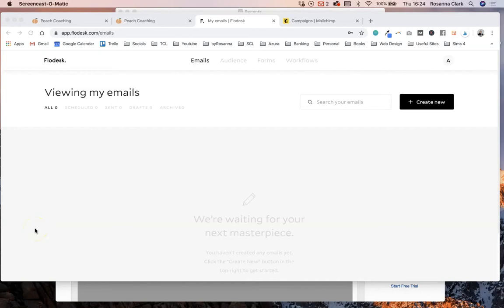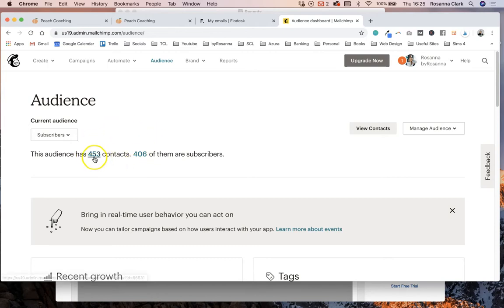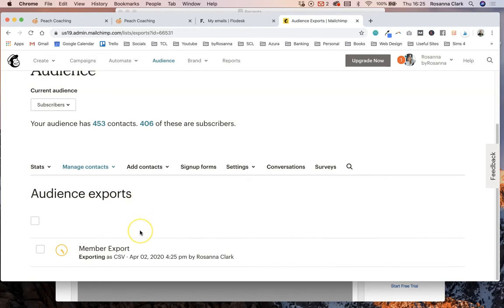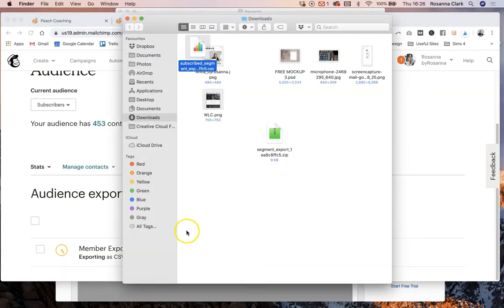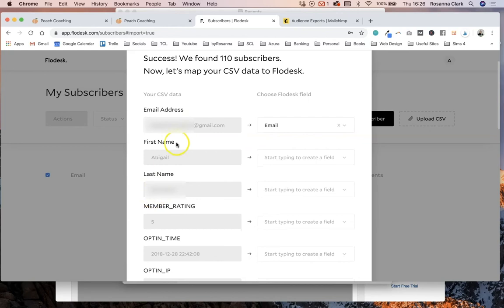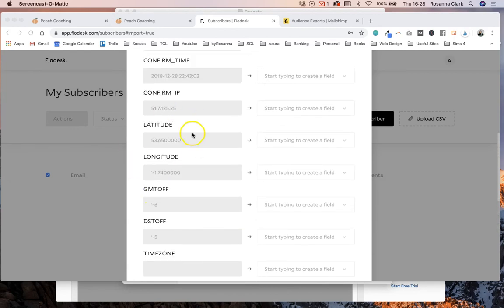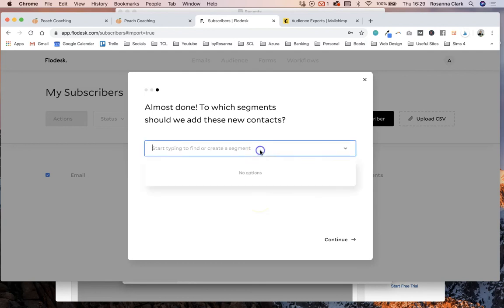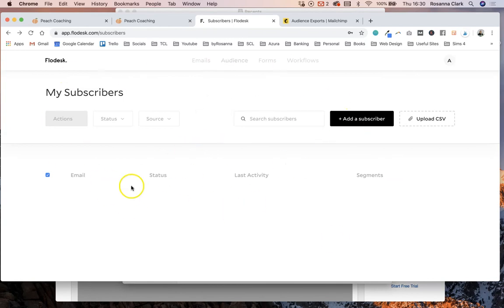How to Move from Mailchimp to Flodesk | Subscriber Transfer Tutorial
In this video, learn how easy it is to move your email subscribers over from Mailchimp to Flodesk. Simply go into Mailchimp and export your subscriber list as a .csv, and upload it into Flodesk. Then you just need to match up the data and tags, and add the upload to a segment.

All is explained in this video, but if you want a full guide on how to use Flodesk for your email marketing, check out my online course.